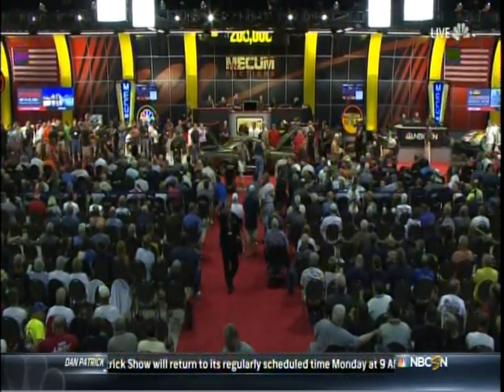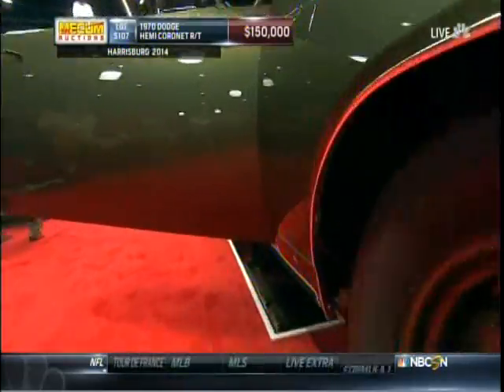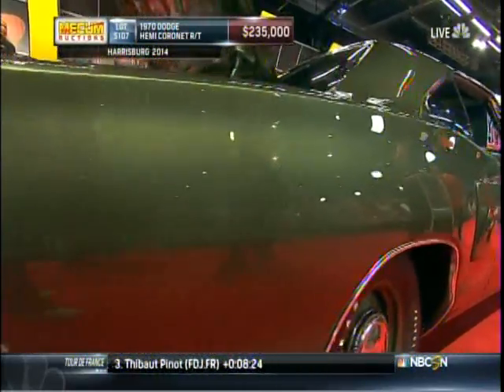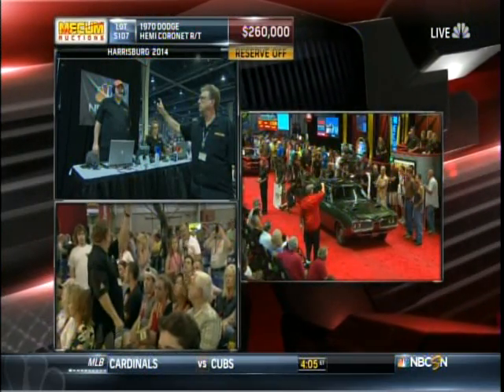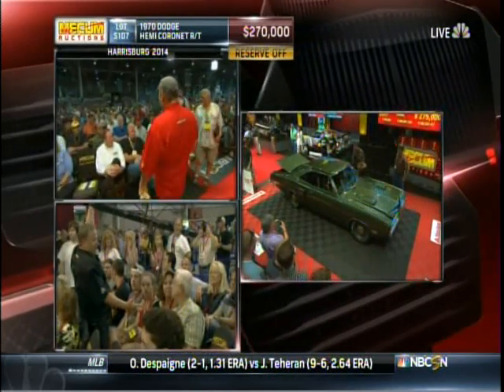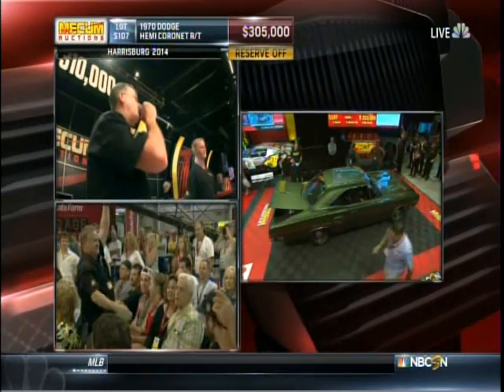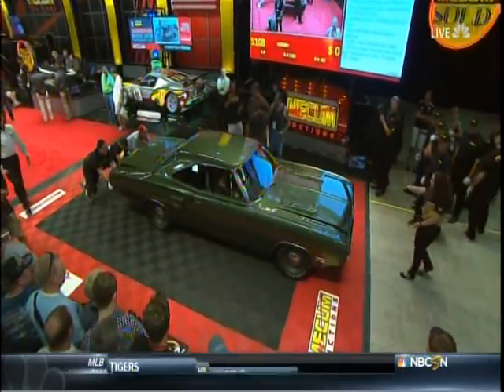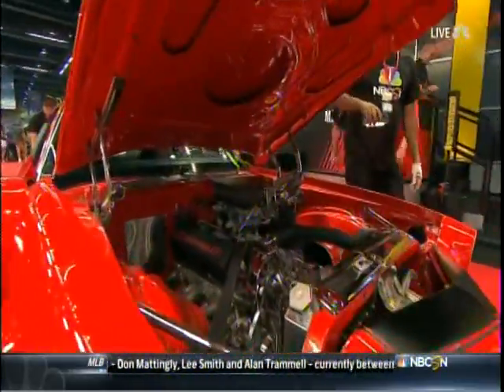1970 Hemi Coronet R/T - 2014 top seller Mecum, Harrisburg Pa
1970 Dodge Coronet R/T, 1 of 4 produced with 426 HEMI & 4 speed. EF8 - Dk Green Metallic. Top Seller Saturday 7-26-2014, $305,000